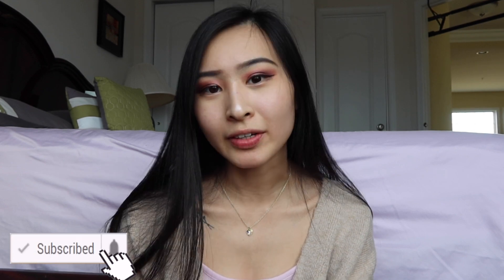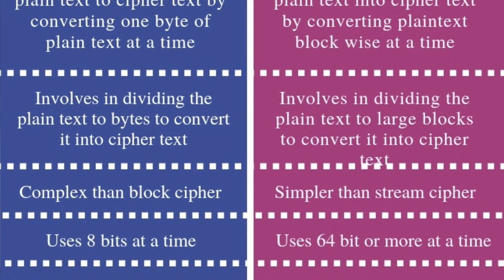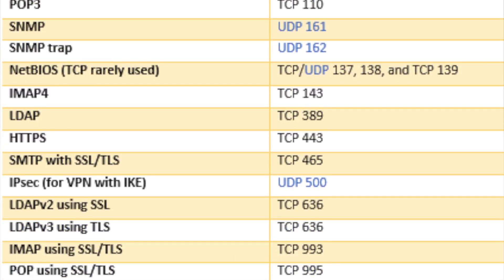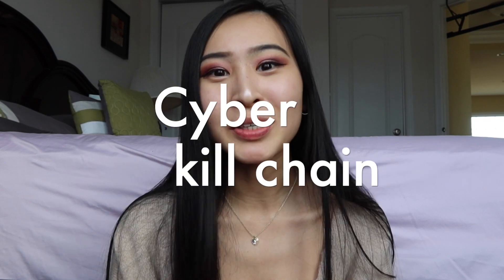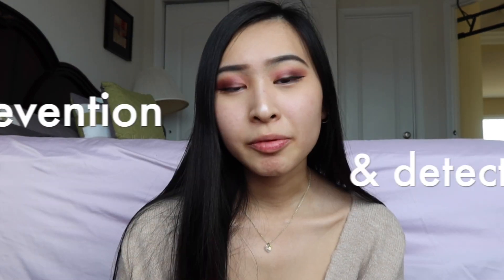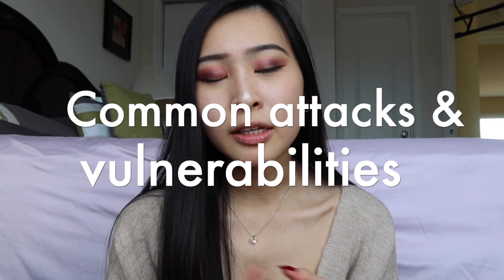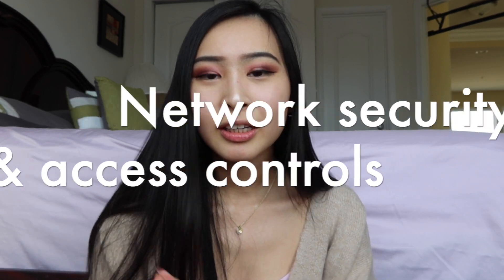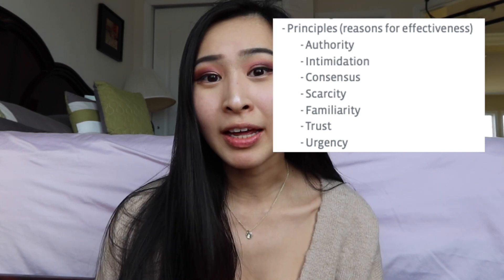Cyber Security Interview Tips | Interview Topics Cyber Security Interview Preparation 2021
Sharing cyber security topics to prep for your next interview! These are high level concepts that you should know going into an interview for a cyber security analyst, systems analyst, or other IT/infosec role! This is not a comprehensive list but please feel free to drop anything you may have come across in an interview in the comments below to share with the community! :)

Pentesting sites/training:
HacktheBox: hackthebox.eu/invite
Intigriti 2/2021 Challenge (XSS challenge!)

Timestamps:
Intro (0:00)
My interview experiences overview (0:40)
Cryptography - Encryption, hashing, ciphers, etc (1:11)
Security protocols/port numbers (2:12)
Security tools, usage, & knowledge (3:26)
CIA triad/concepts (5:05)
Cyber security scenario/walkthrough (6:19)
Cyber kill chain (7:16)
Security prevention & detection solutions (8:13)
Common attacks & vulnerabilities (9:36)
OSI Model/networking layers (10:38)
Network security & access controls (11:26)
Phishing, vishing, whaling, etc! (12:27)
Common security best practices (13:27)
Scenario walkthroughs & behavioral concepts (13:57)
Company specific interview questions (15:41)